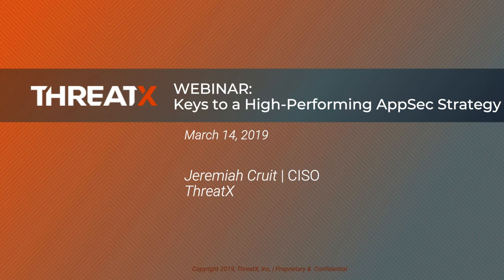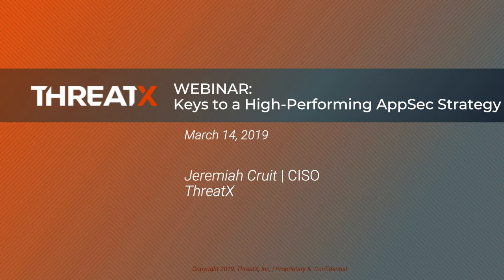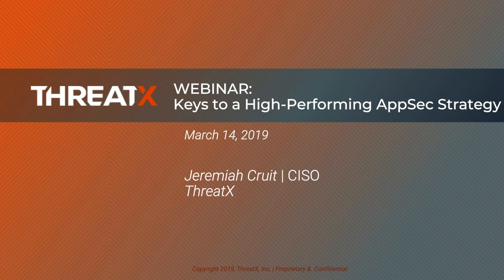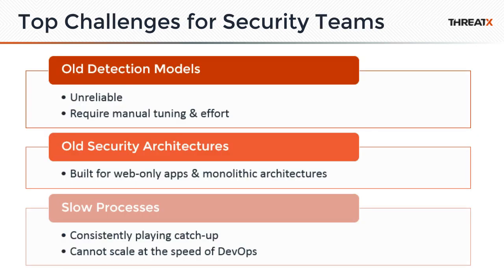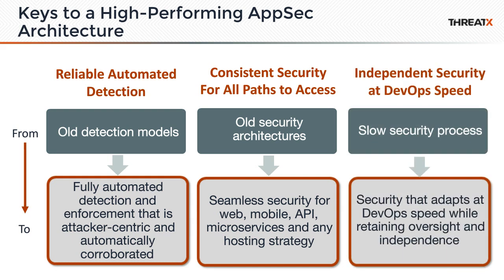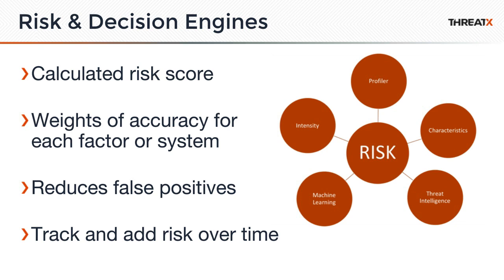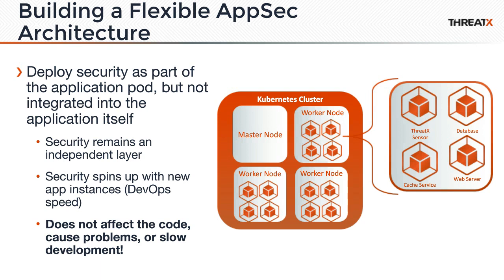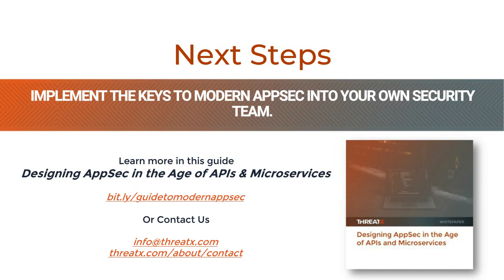Keys to Crafting a High-Performing AppSec Strategy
Application security is in a time of transition, and security teams need a solid strategy to address new threats, architectures, and the scale of modern applications. On one side, APIs and microservices are greatly expanding the application attack surface, and DevOps and CI/CD are bringing unprecedented velocity and scale to application development. At the same time, security teams have limited resources to deal with an overwhelming diversity and sophistication of threats from traditional exploits to automated threats, bots, DDoS, defacement, and more.

In this webinar, we will take a closer look at these challenges and discuss best practices for building an AppSec strategy that seamlessly adapts to your architecture and dev cycle while stopping the most advanced threats. All without the constant tuning of rules and signatures.

Key topics will include:
1. Defending Against Modern Threats - Key components and techniques required to defend against injection, malicious automation, DDoS and more, without signatures.
2. Securing APIs - Gartner predicts APIs will be the leading source of breaches by 2022. Learn proven approaches to protect this neglected attack surface.
3. Securing Microservice Architectures - How to build “elastic” security strategies that scale with your containerized and microservice environments.
4. Collaborate with DevOps while Retaining Independence - Learn how you can run at the speed of DevOps without friction, while retaining control over your risk.